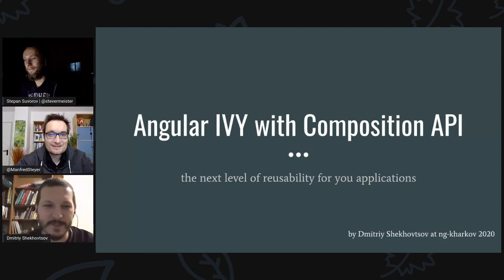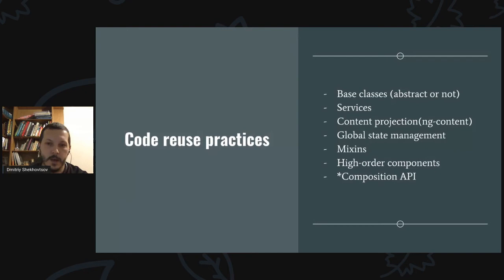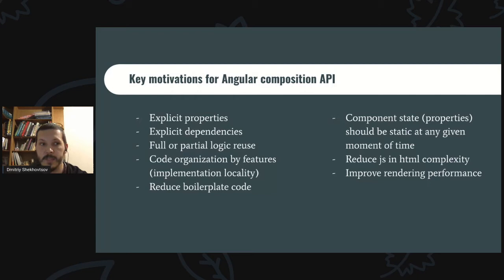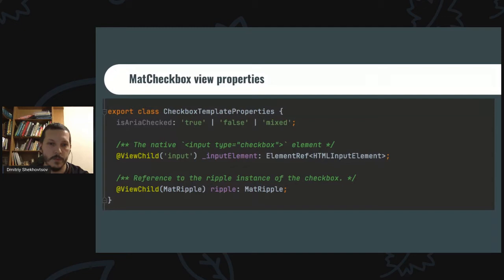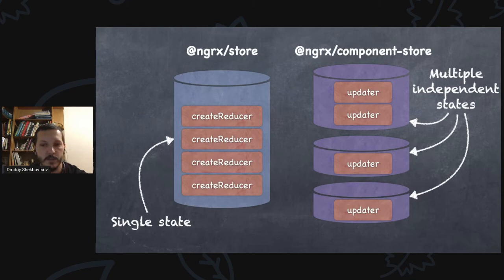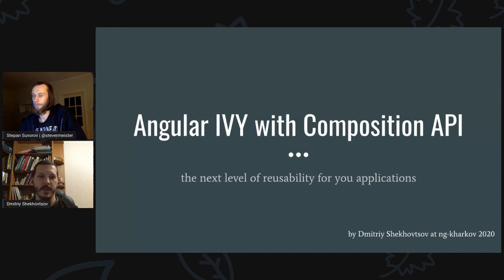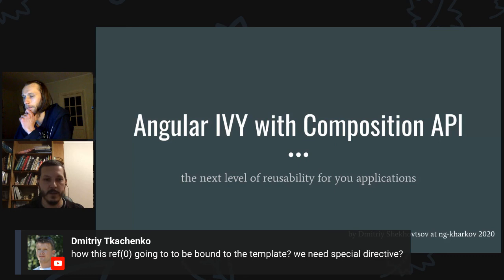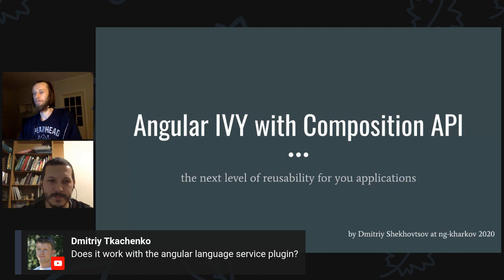Dmitriy Shekhovtsov (@valorkin) – Composition API